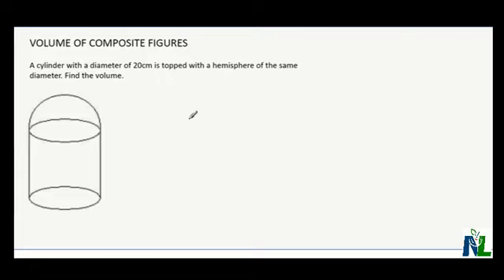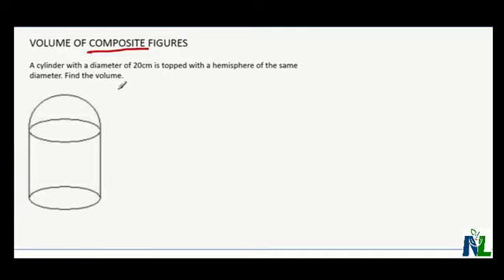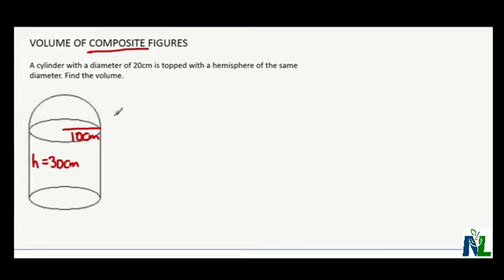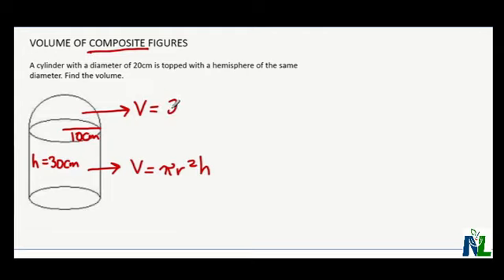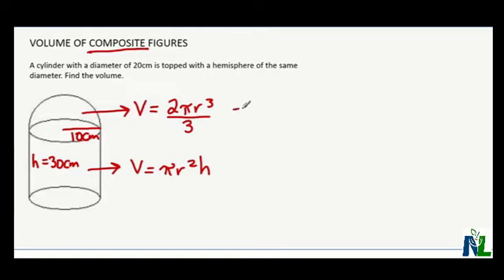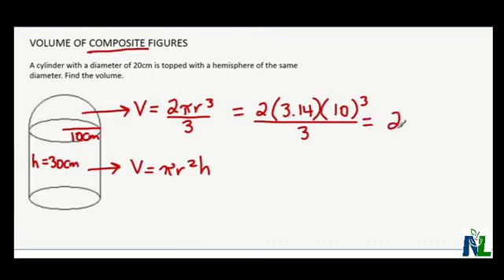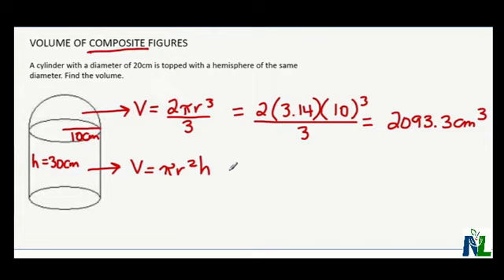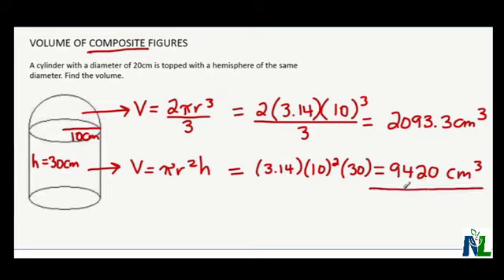Volume of Composite Figures